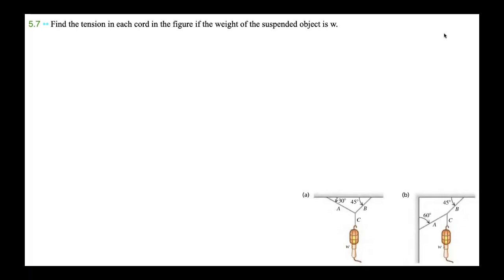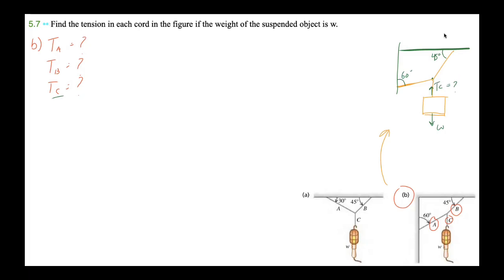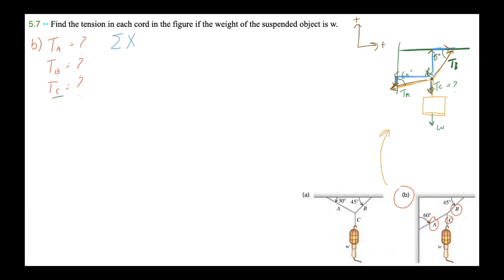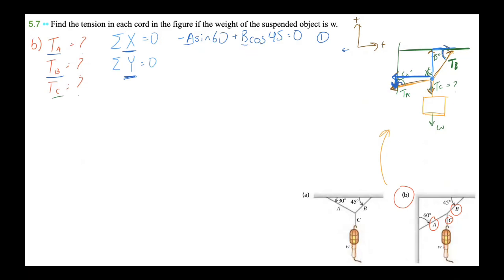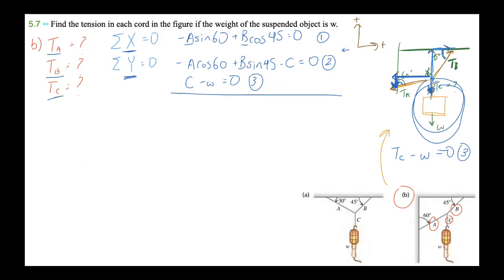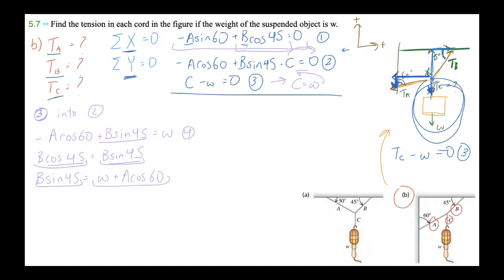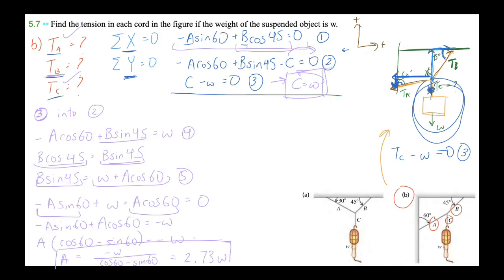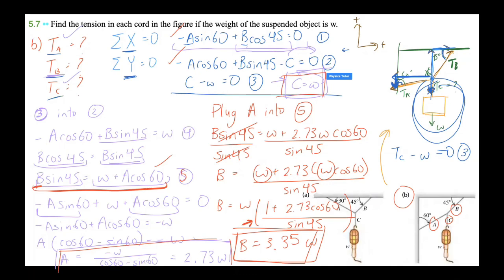Tied Up in Tension: Solving for Forces in Hanging Cords Part B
📦🔺📐 Forces Problem Tutorial

🔍 Problem:
Find the tension in each cord in the figure if the weight of the suspended object is w.